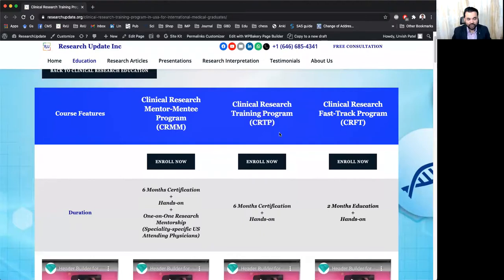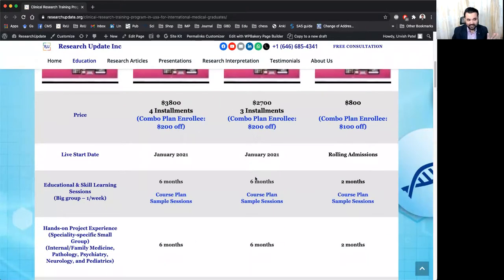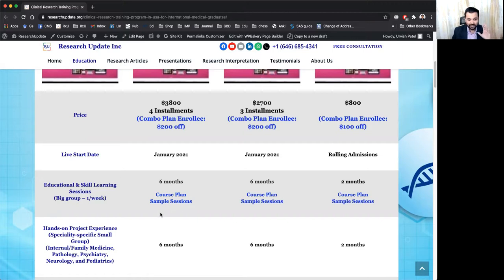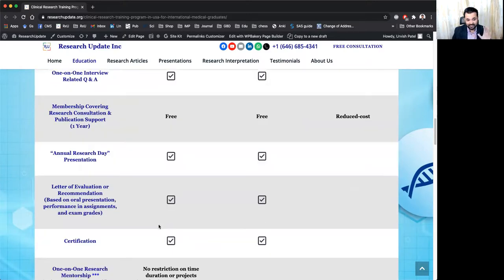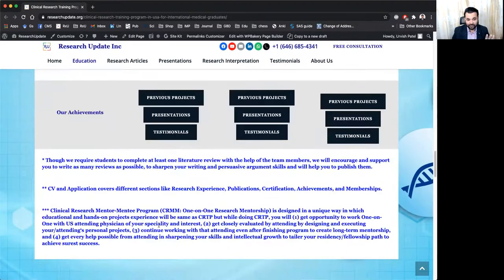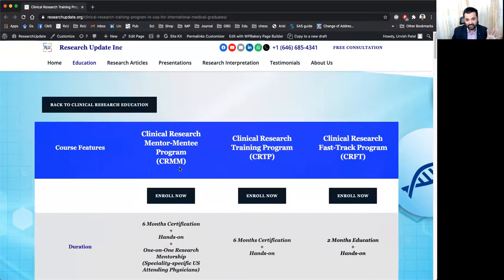Introduction of Clinical Research Education Programs (CRMM vs CRTP vs CRFT)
Clinical Research Mentor-Mentee Program (CRMM)
Clinical Research Training Program (CRTP)
Clinical Research Fast-Track Program (CRFT)

Regards,
Team Research Update Organization